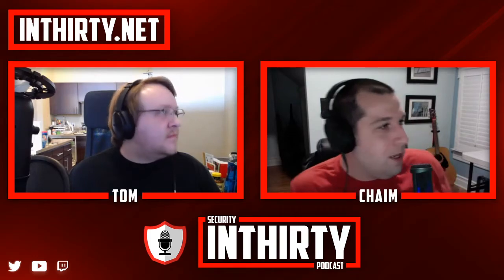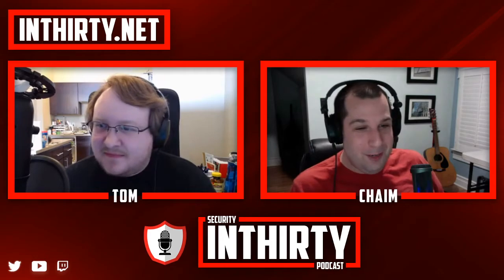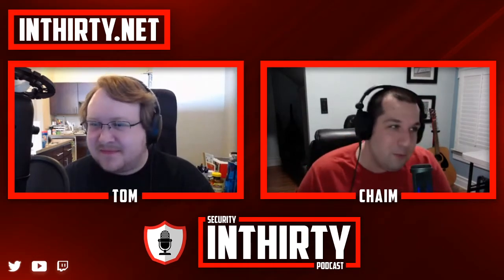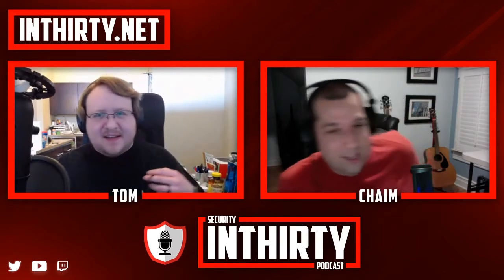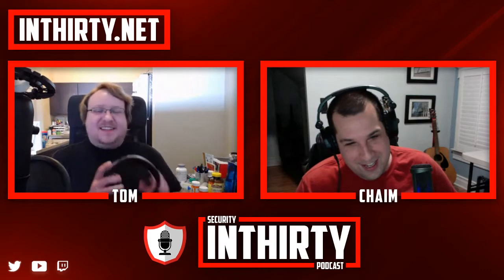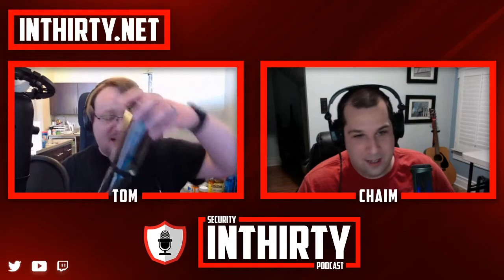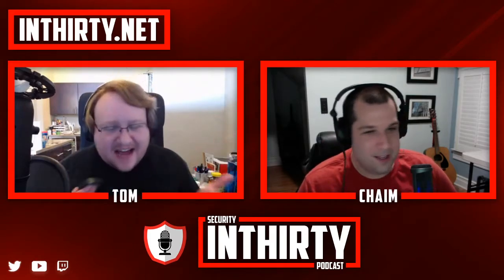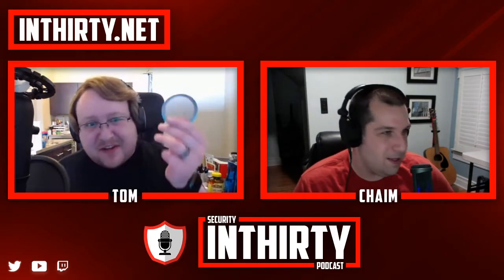241 - Bitwarden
Bitwarden is a "new to us" password manager. We discuss it, and recommend the software. We still recommend LastPass as well, however, if you want a better free option, and cheaper premium options, Bitwarden is worth a look.

Chaim dives into the tech support implementation for friends and family. The design makes it easy to navigate. It was easy to switch, and I feel comfortable troubleshooting it from afar.

Tom went into the deep end with the self hosting aspect.